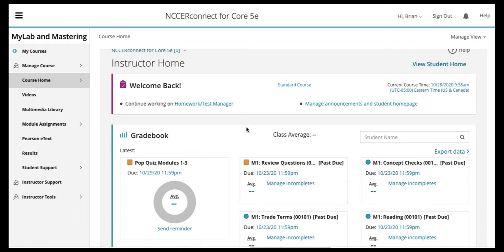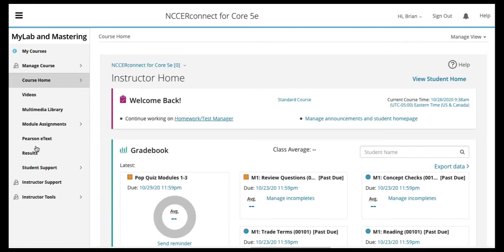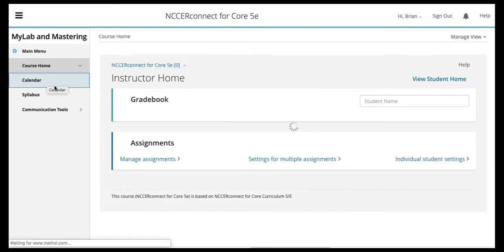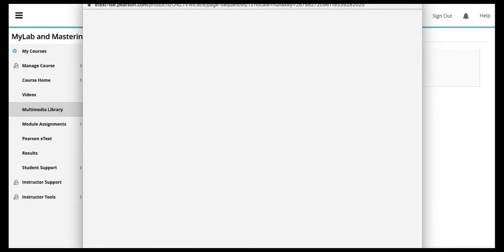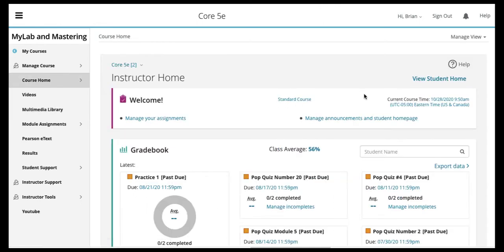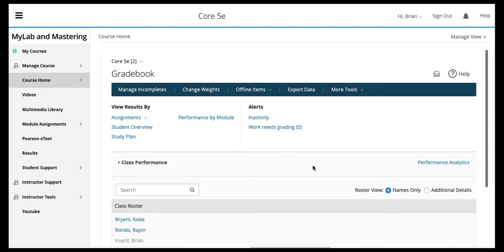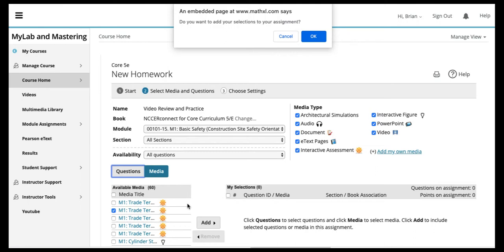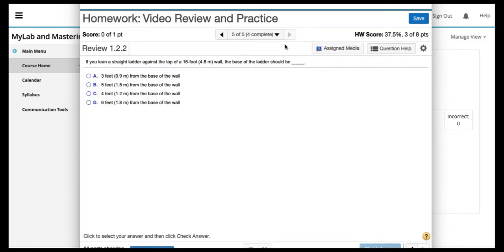ACTE 2020.Going Digital with NCCERconnect